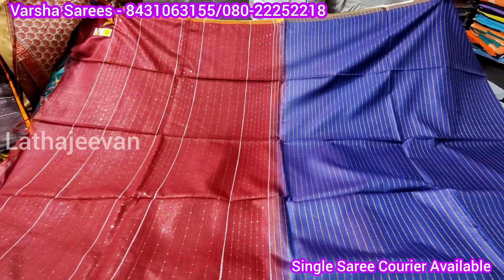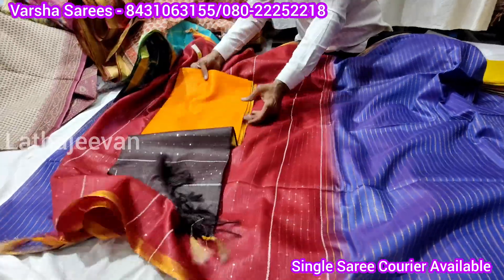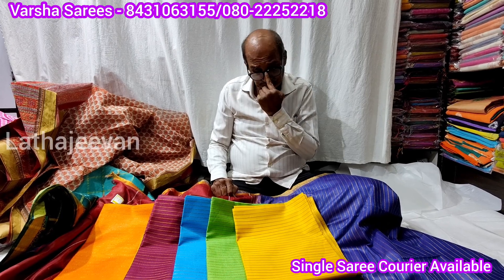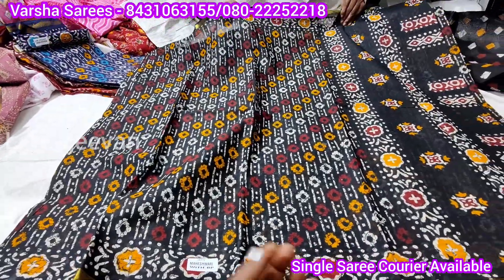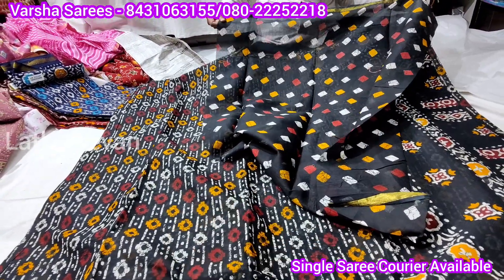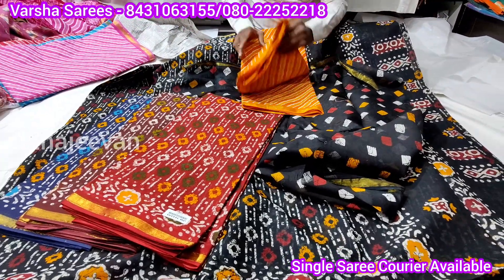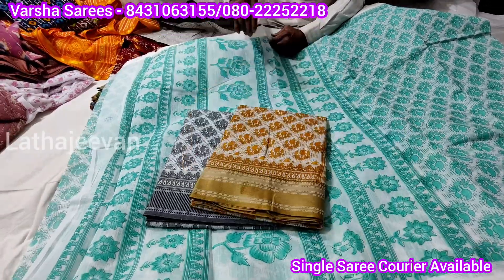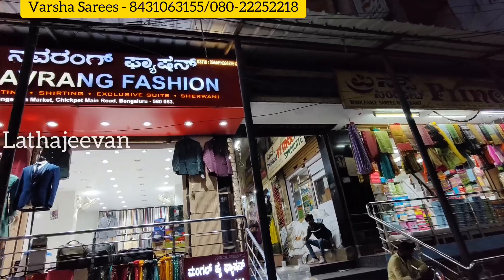Chickpet Bangalore Wholesale Pure Cotton Sarees | Summer Special | Single Saree Courier Available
Looking for some beautiful and high-quality cotton sarees to add to your collection? Look no further than Chickpet in Bangalore, where you can find a wide range of wholesale pure cotton sarees perfect for summer.
From vibrant colors to intricate patterns, these sarees are the perfect addition to any wardrobe. Plus, with the convenience of single saree courier available, you can get your hands on these beautiful pieces no matter where you are.

Shop Address:
Varsha Sarees
No 13, Sangeetha Market
771/774, Chickpet
Bangalore - 560053